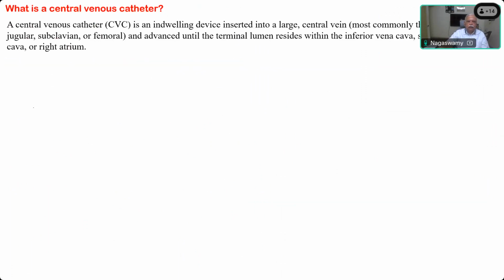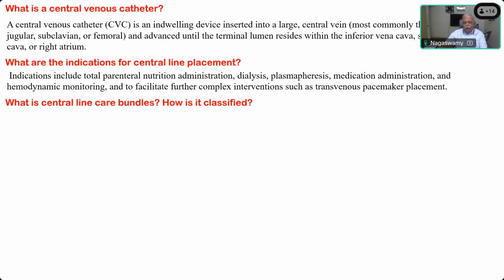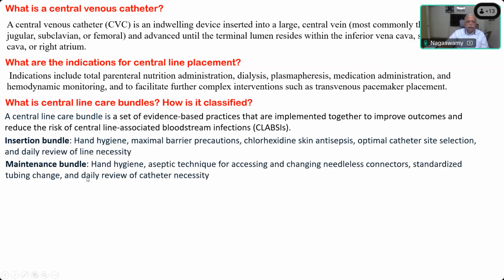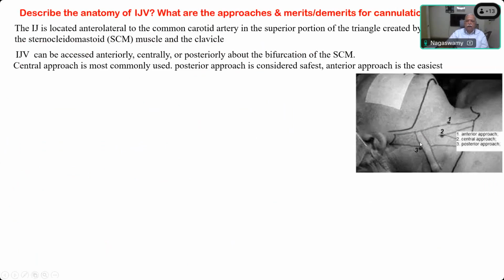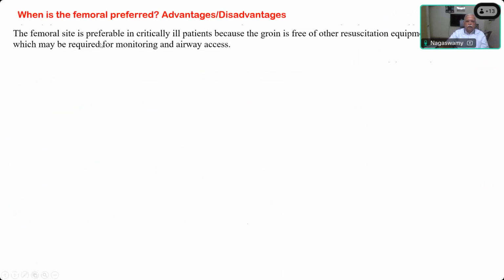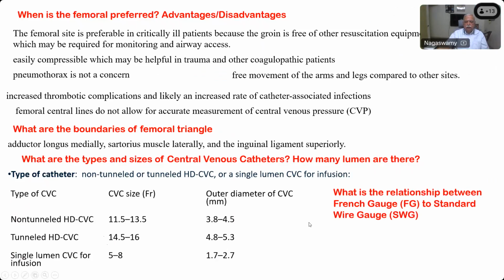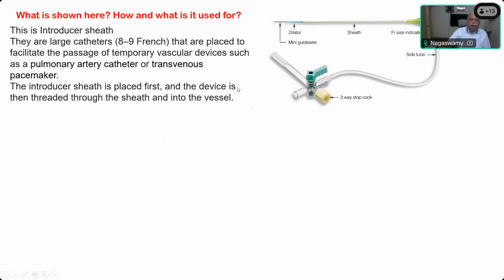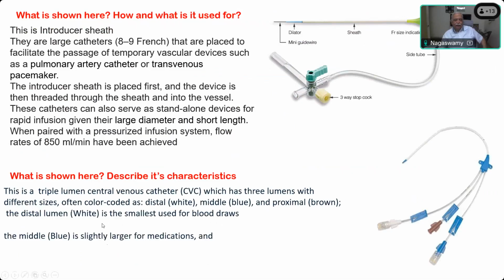20 DECEMBER 2024 - CENTRAL LINE - PROF V NAGASWAMY - WARD ROUNDS TOPICS